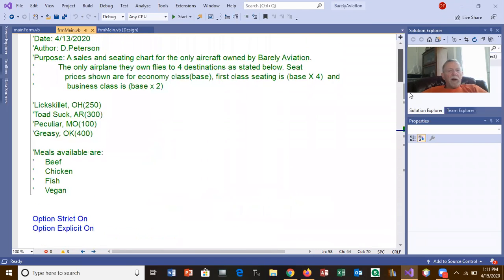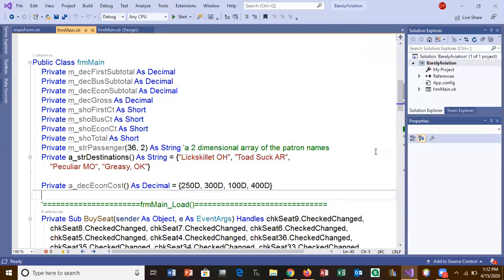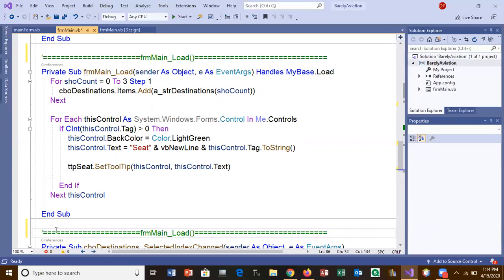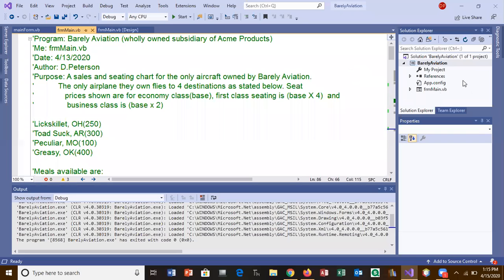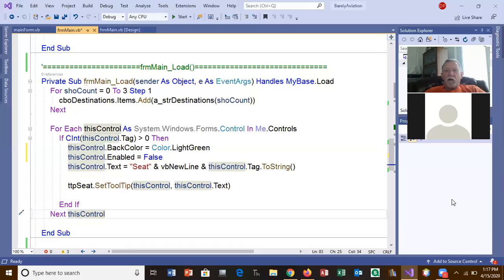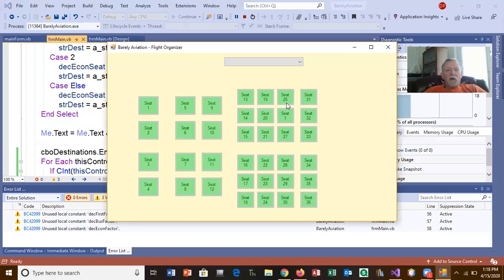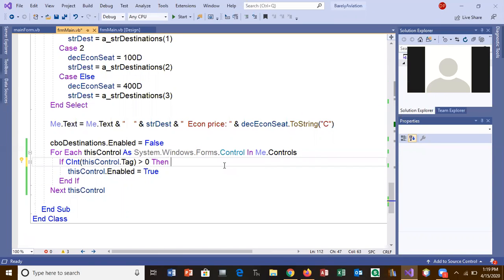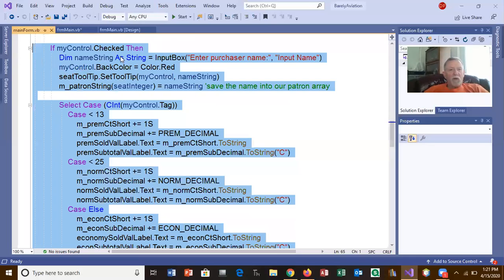CMPSC124 - Event-Driven Programming 4/15/2020 1 of 2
This is a short video that was recorded about the Barely Aviation program, when my system went down. A second recording is available when I came back online.